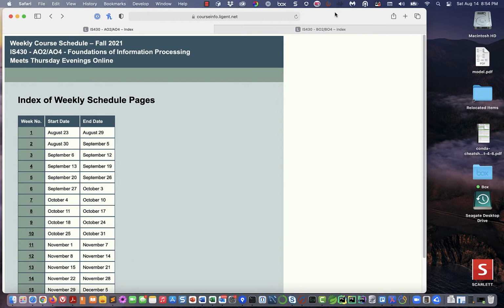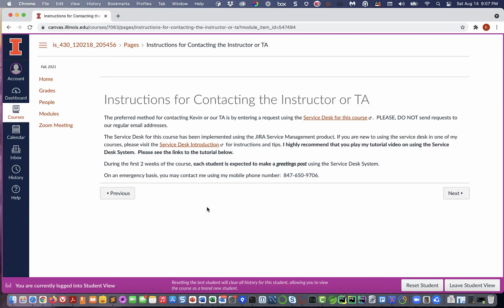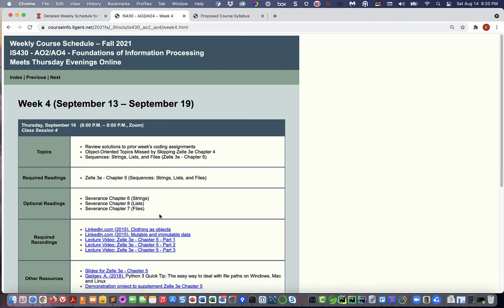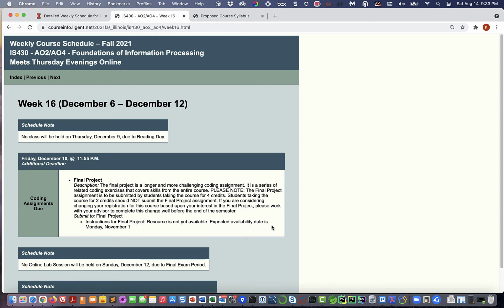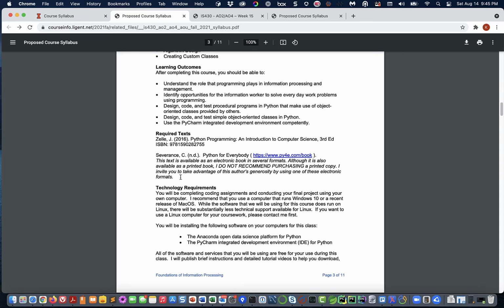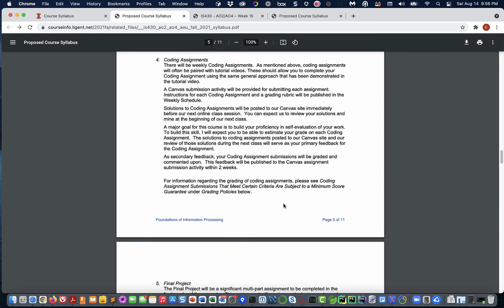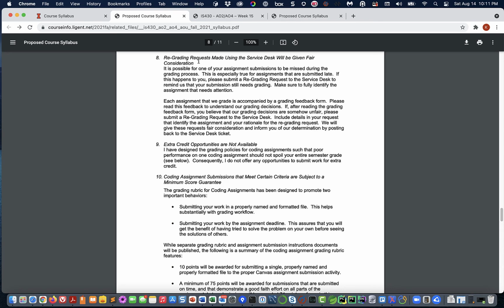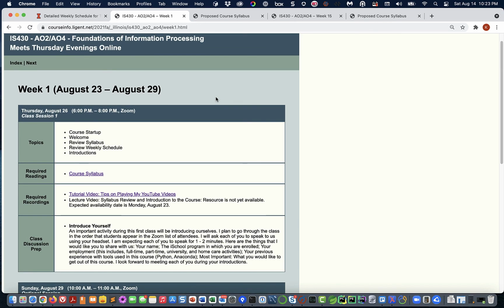Lecture: IS430 - Introduction and Syllabus Review